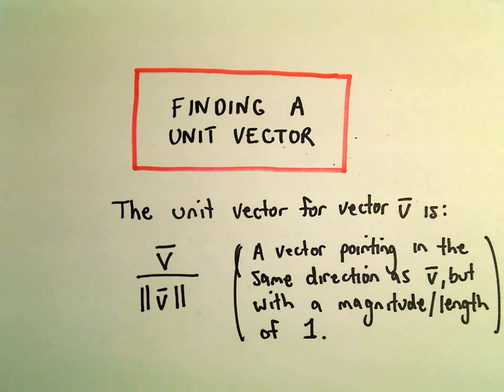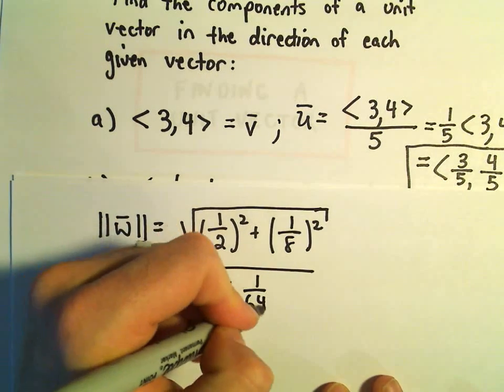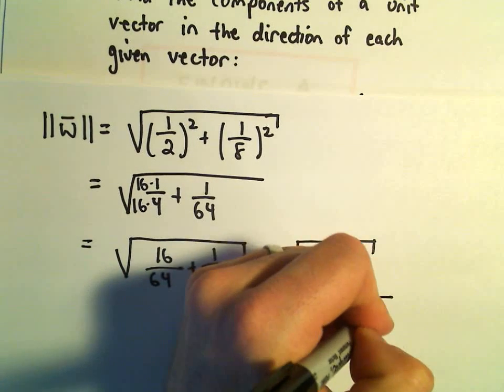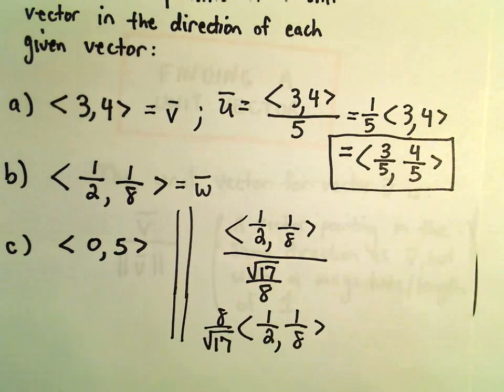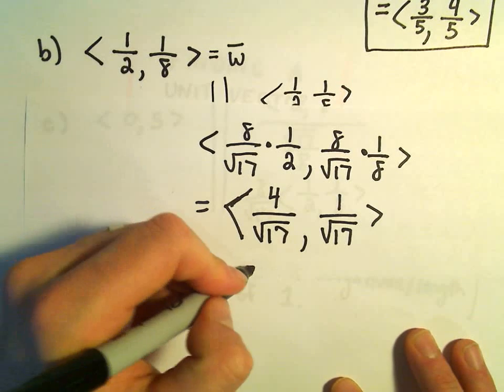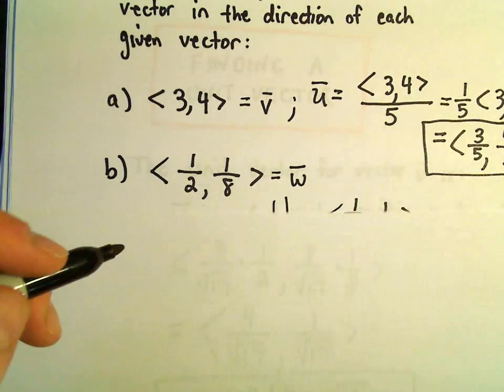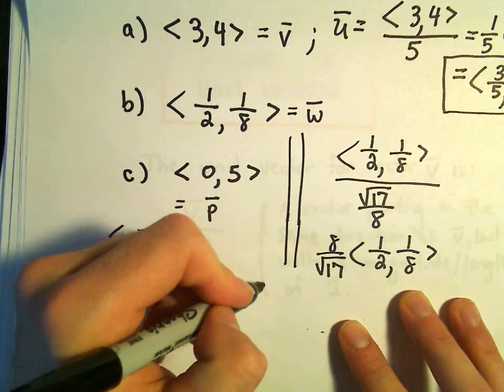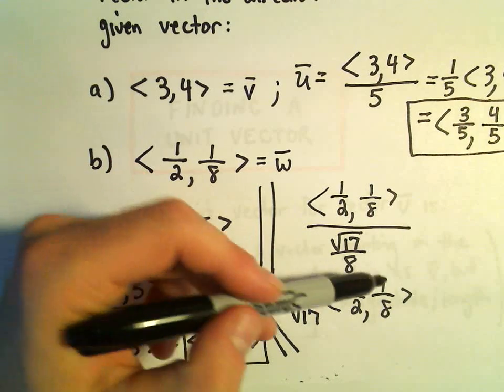Finding a Unit Vector, Ex 2